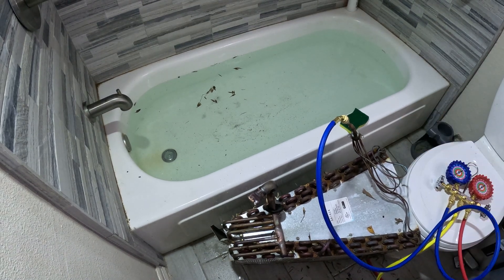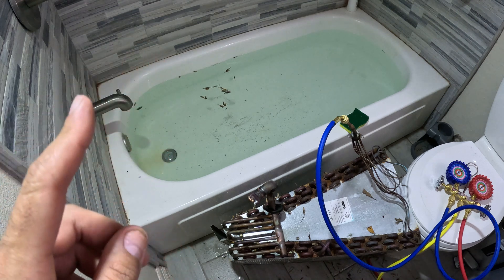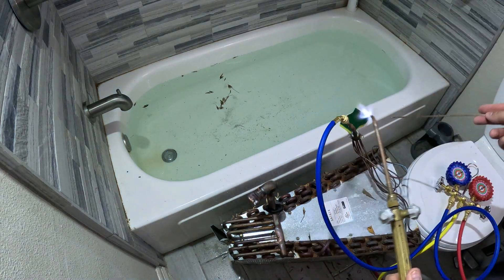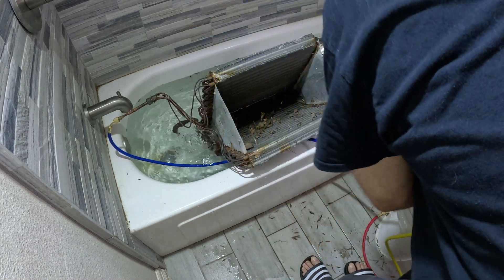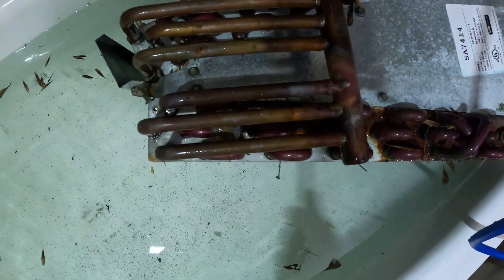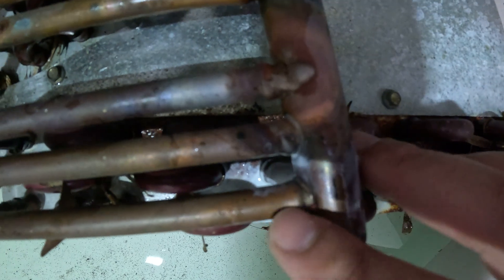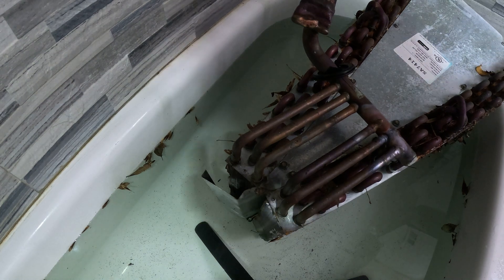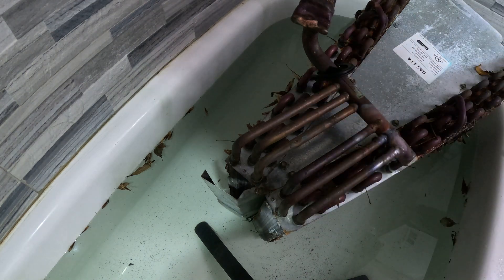(HVAC Secret #1) Repair A Leaking HVAC Evaporator Coil.